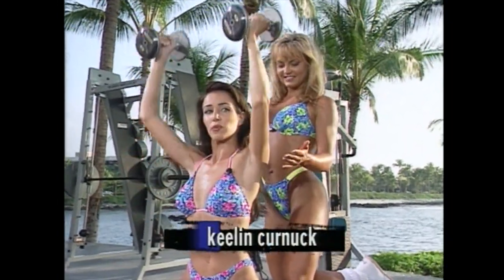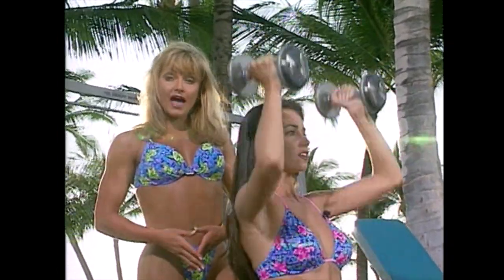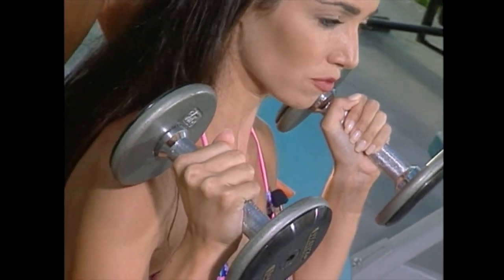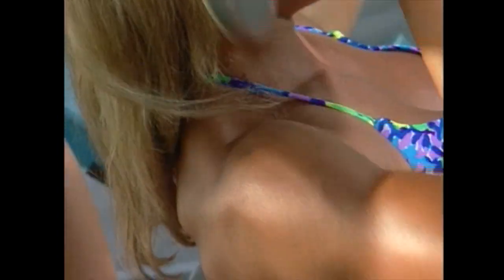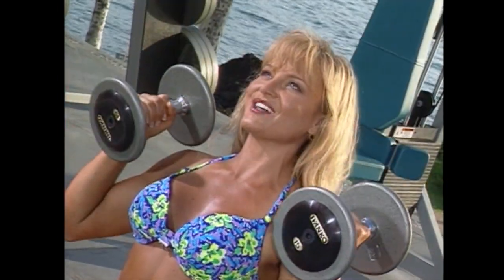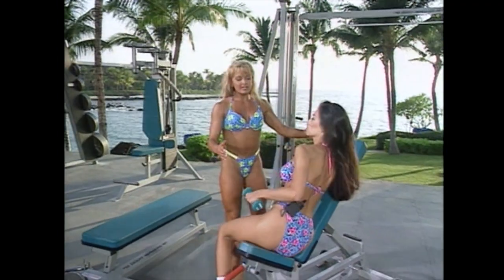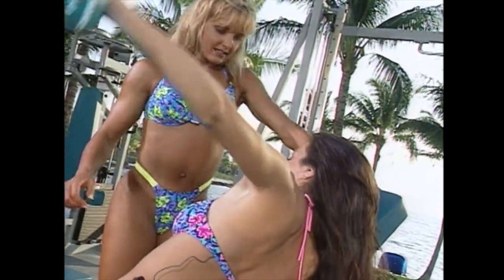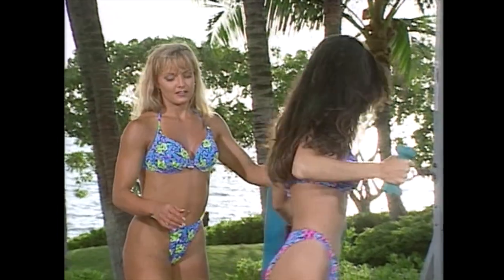Bodyshaping Swimsuit Workout Part 2 - Shoulder Routine. Featuring Laurie Donnelly and Keelin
Bodyshaping's Laurie Donnelly and Keelin Curnuck take you through a bikini shoulder workout.

Miss these ESPN workout shows!